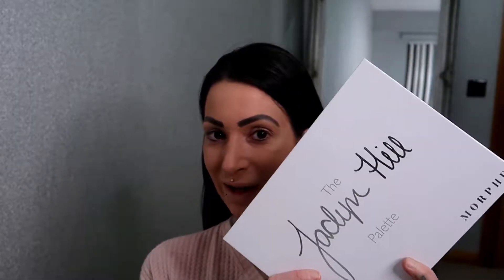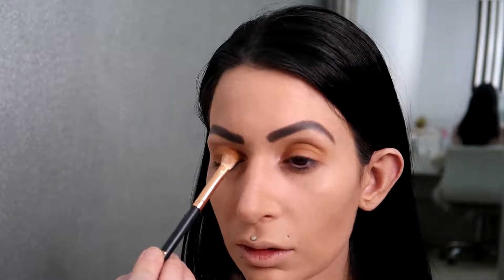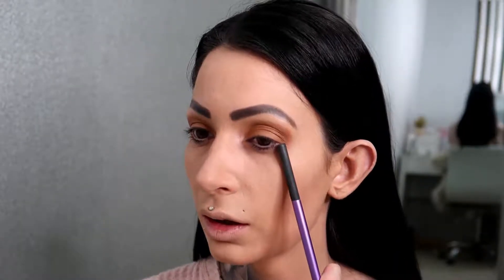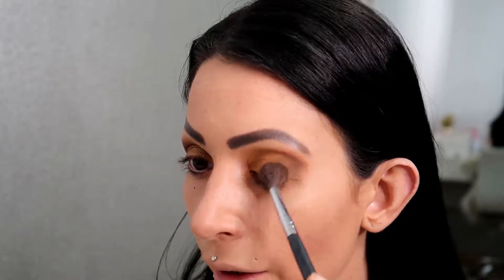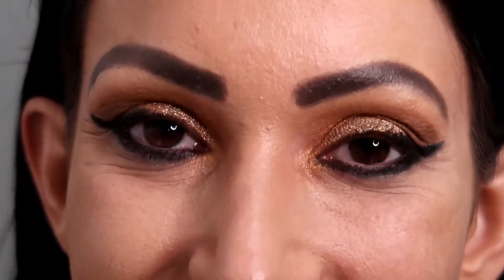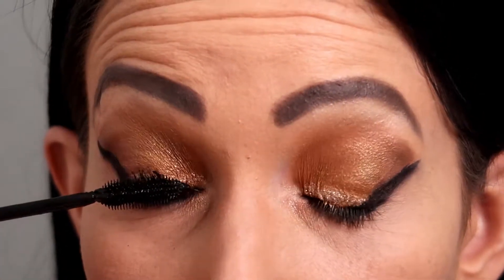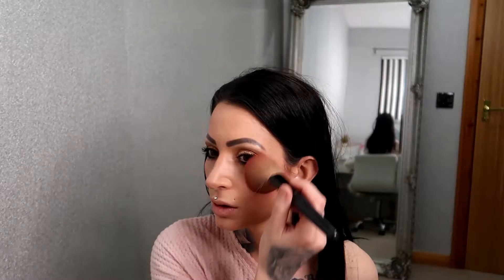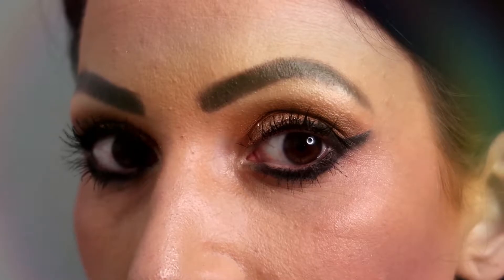GLAM GOLD EYE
So I made this video before Christmas. Edited it. Totally forgot about it lol. Here you go!